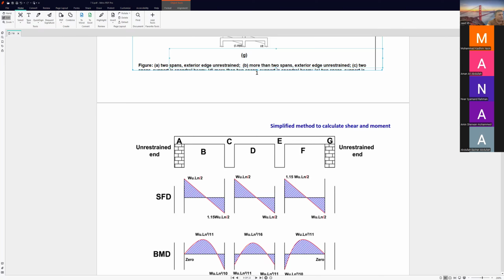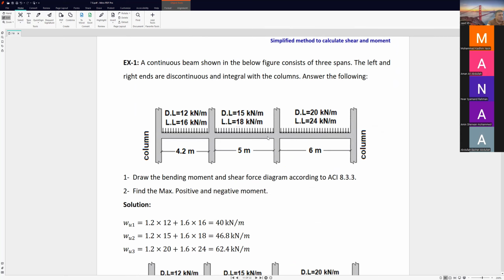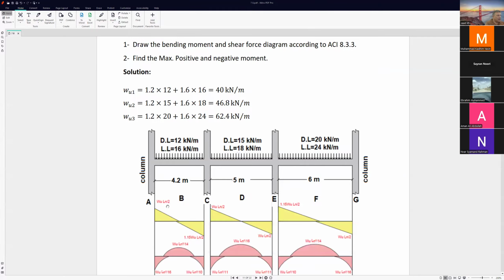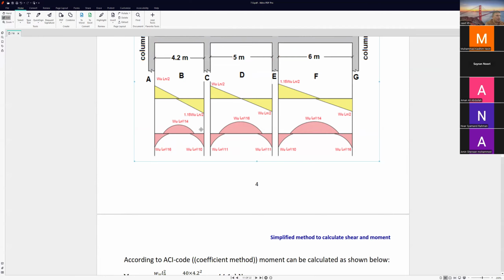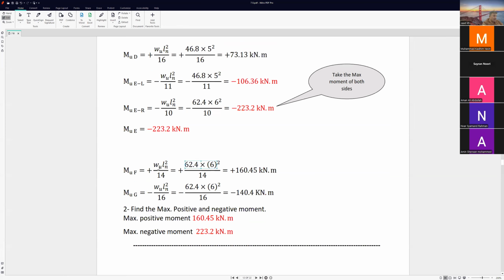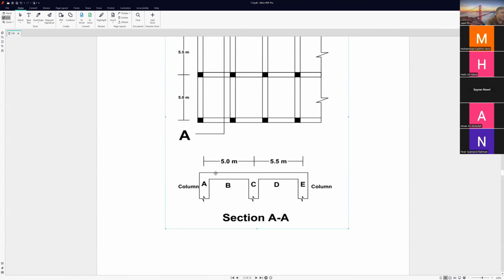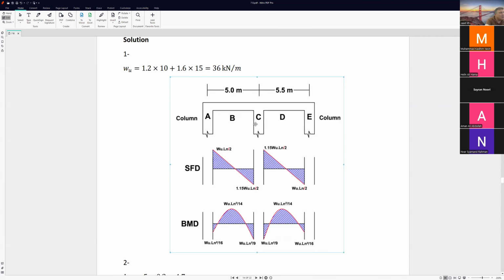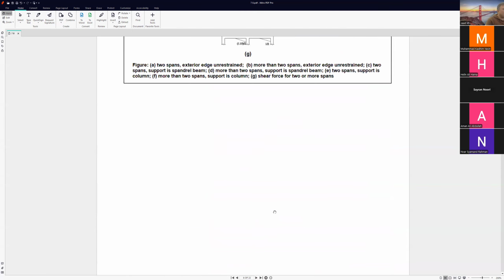Structural Concrete Design I- (05 04 2026) - 2